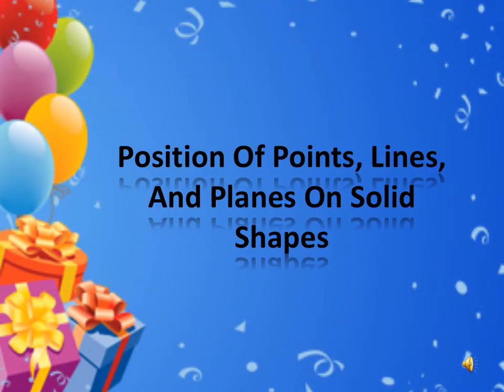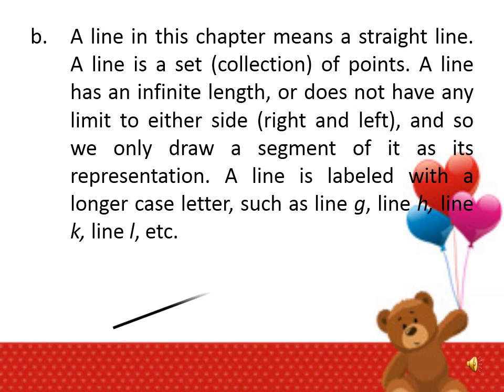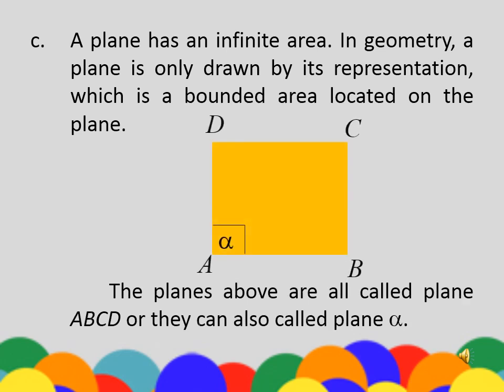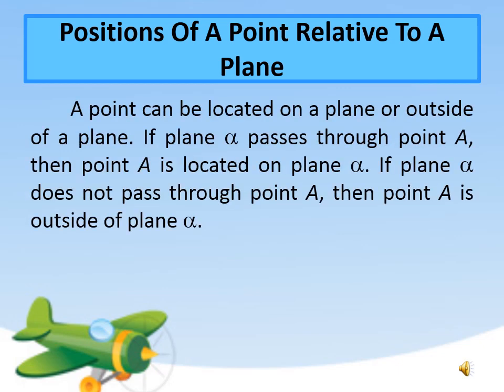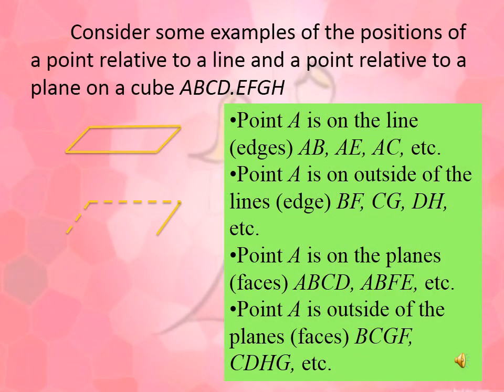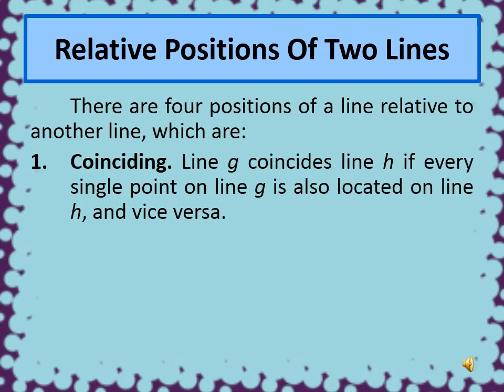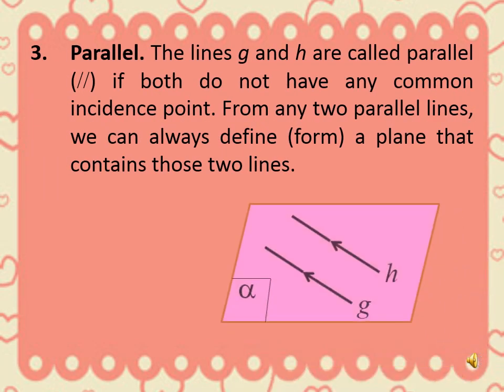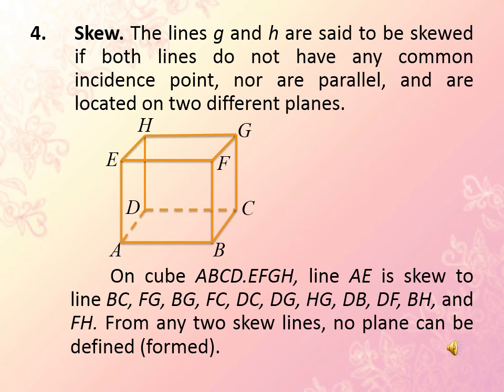POSITION OF POINTS, LINES, AND PLANES